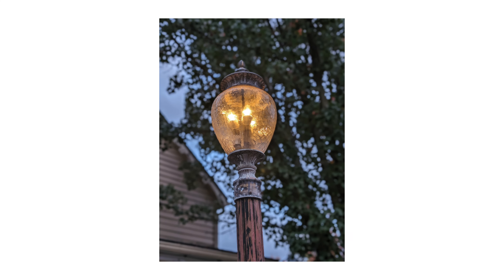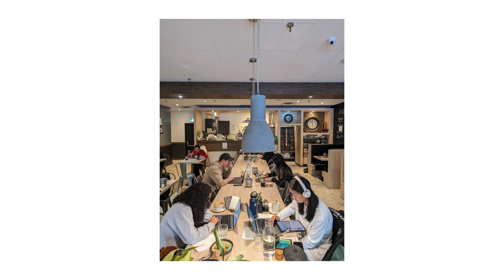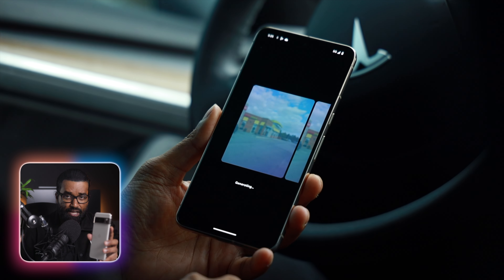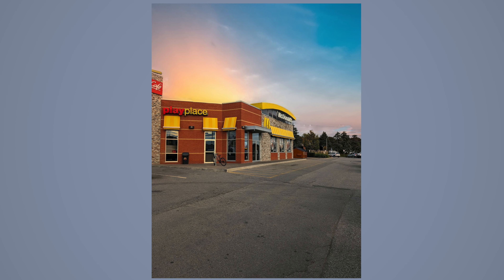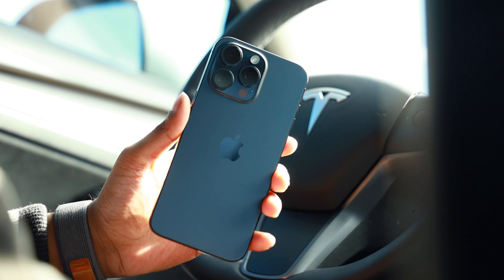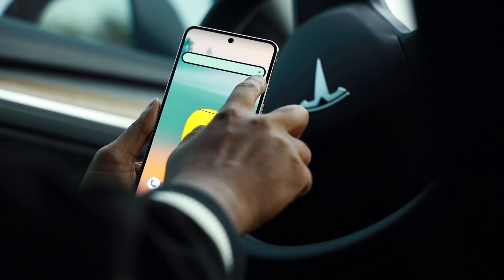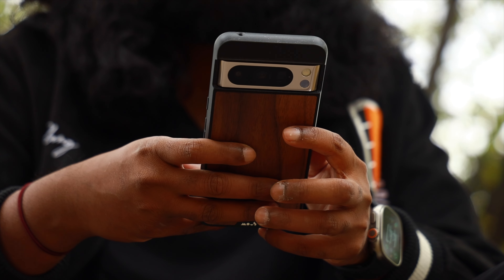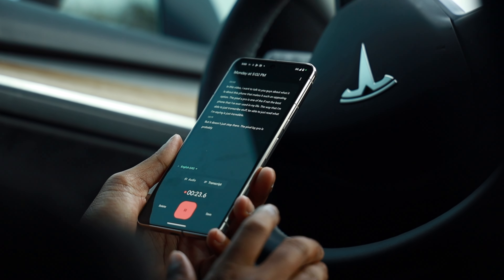Pixel 8 Pro Review (1 Week Later) - The BEST Pixel EVER..But some ISSUES..🤔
Unlocking Pixel 8 Pro's Camera Magic | Google's AI Revolution 📸

Discover the AI-powered Pixel 8 Pro camera's brilliance and Google's AI revolution. We'll delve into its photography prowess, AI enhancements, and more. Explore the power of AI photography, as we uncover the ease of point-and-shoot excellence. These images require no post-production editing, making photography effortless.

The Pixel 8 Pro's magic editor is a game-changer. It transforms photos with the help of AI, making editing a breeze. You can say goodbye to complicated editing processes. We'll examine the remarkable improvement in video quality on the Pixel 8 Pro. It's a significant leap in smartphone videography. Curious about cell reception, overheating, battery life, or the performance of the new Tensor G3 chipset? I'll provide answers to these pressing questions.

Discover the sleek design and stunning display of this flagship device. Is the optical fingerprint scanner secure? I'll share my experience and thoughts on this aspect. Experience reliable cell reception with the Pixel 8 Pro. Say goodbye to the frustration of dropped calls. The Pixel 8 Pro excels in haptic feedback, outshining the competition. It's a feature worth exploring. Learn about the versatile recorder app and how it can be a powerful tool for students and content creators. It offers transcription features that simplify note-taking and content creation. Despite the brilliant display, the Pixel 8 Pro boasts impressive battery life, thanks to adaptive battery learning your usage patterns. Is 30W fast charging sufficient? I'll explain why this speed strikes the right balance between speed and battery longevity. Occasional warmth concerns are addressed, and we'll explore how they impact the overall experience. The Pixel 8 Pro offers extended support, making it a sustainable choice for users and the environment.

0:00 - Pixel 8 Pro’s Cameras Are Special
2:00 - Pixel 8 Pro’s Magic Editor is Insane!
2:38 - Pixel 8 Pro Video Improvements
3:35 - Pixel 8 Pro Lingering Questions
4:24 - Pixel 8 Pro Tweaked Design in the Hands
4:58 - The Display on a Smartphone
5:43 - Finger Print Reader Concerns
6:02 - Pixel 8 Pro Improved Cell Reception
6:28 - The Best Haptics on a Smartphone
7:09 - How I Utilize Pixel’s AI
7:54 - Improved Battery Life
8:57 - Pixel 8 Pro Overheating Concerns
9:40 - The Biggest Leap Yet